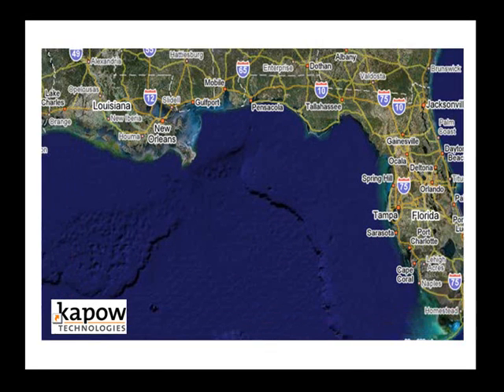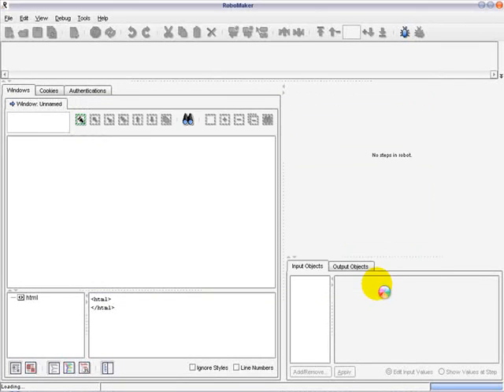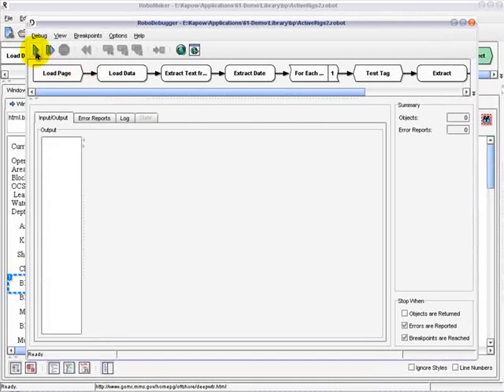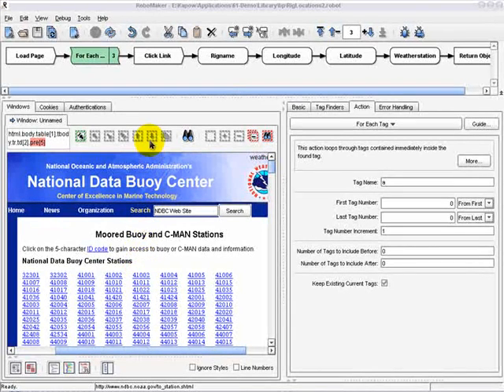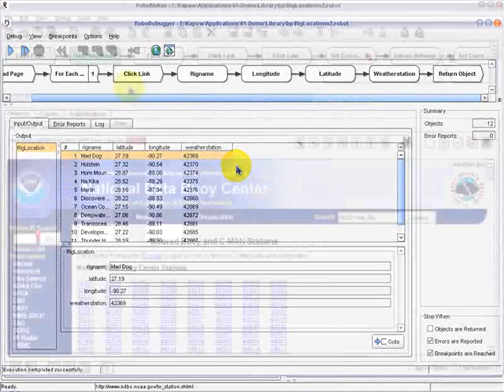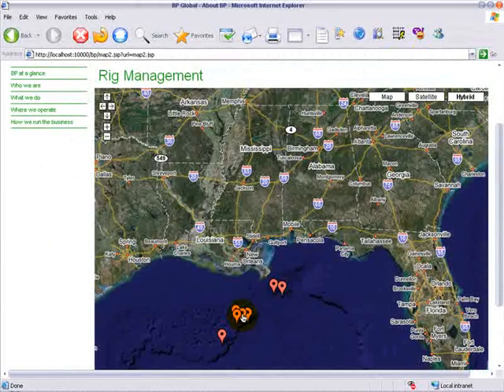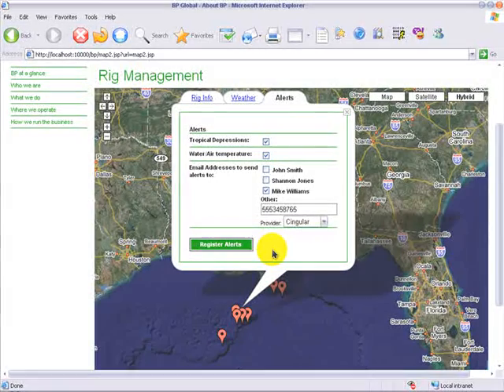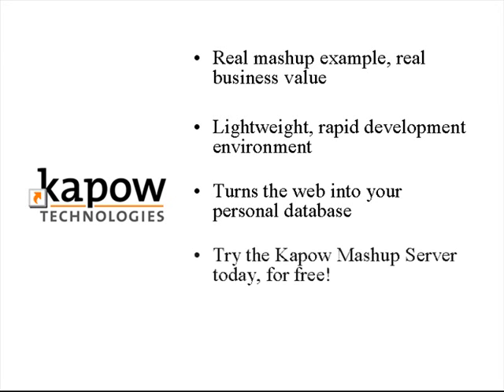Kapow Mashup Demo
See how to create powerful web based mashups using Kapow software.